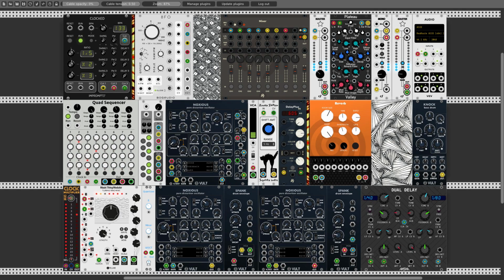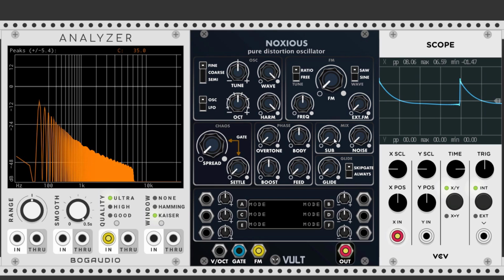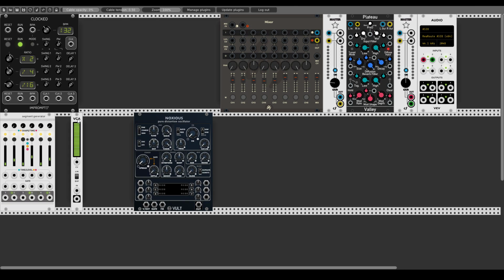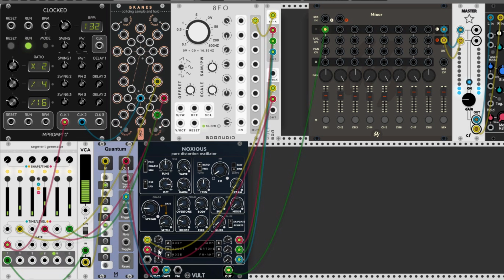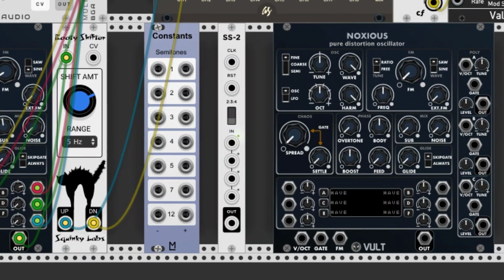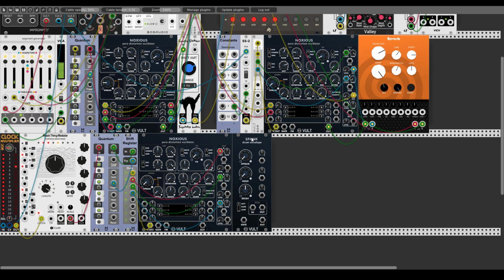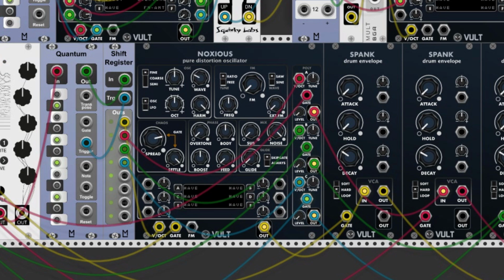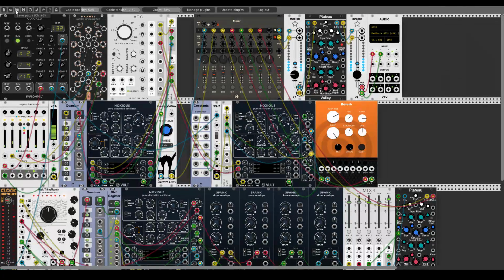Vult Modules Series - Noxious Pure Distortion Oscillator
What I love about the Vult oscillators, is the immense number of sound design possibilities they have and how intuitive and fun they are to use. Also Noxious, the pure distortion oscillator, is a very fun to use oscillator, capable of producing a wide range of colors, and there are actually two versions of this oscillator, a monophonic one and a polyphonic one, with up to 4 voices you can mix or use separately.  Noxious is a part of the Vult premium modules and in this video, I go through all of the features of both version of the oscillator, and then I build a patch, from scratch, utilizing most of its features. I start with the monophonic version, creating a nice moving sequence by using Stages from Mutable Instruments. I then use the polyphonic version to add a nice pad, using 3 voices. And then I create some percussive sounds, utilizing the chaos function.